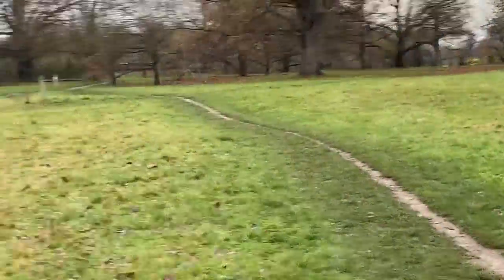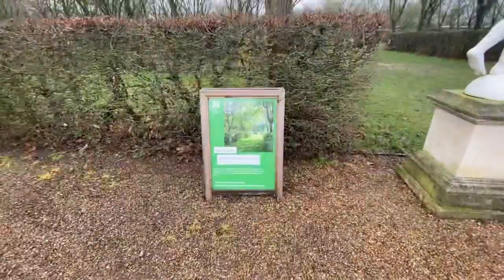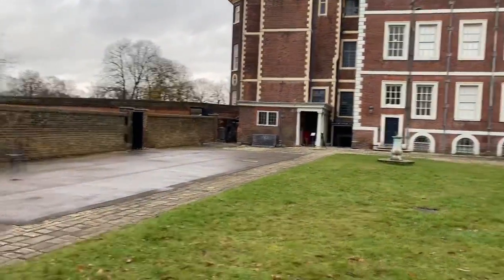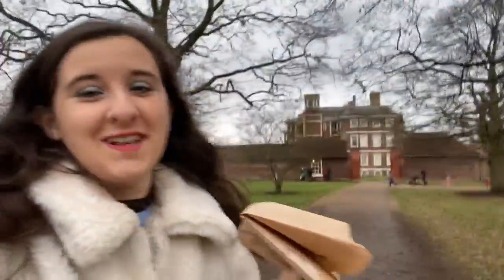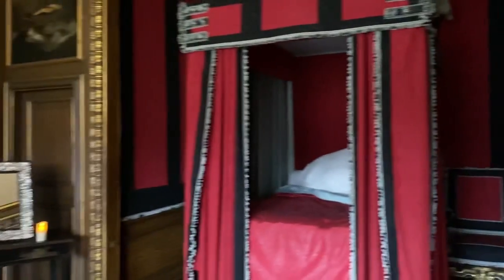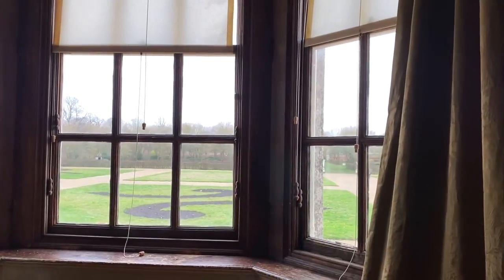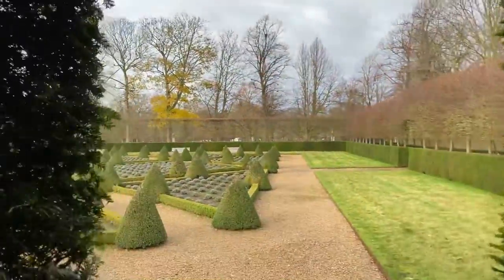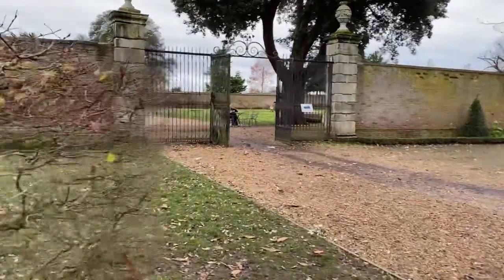Ham House & Gardens - December 2020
Join Lou as she visits the stunning Ham House & Gardens! This beautiful historic house was built in 1610 and is owned by The National Trust. It also holds a very special place in my heart as I used to take part in a gardening club here during primary school! It was so lovely to re-explore the beautiful gardens & it was fantastic to have a walk round the house for the first time!

I hope you enjoy the video as much as I enjoyed filming it ❤️